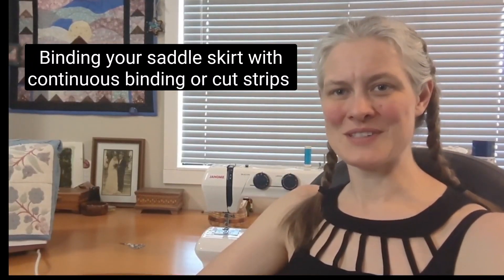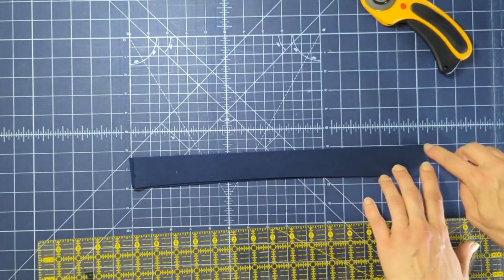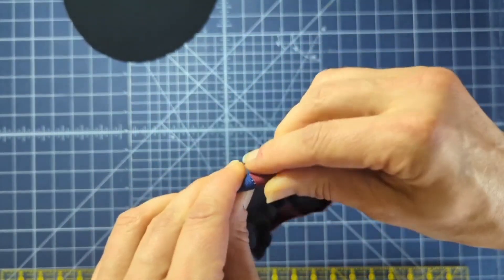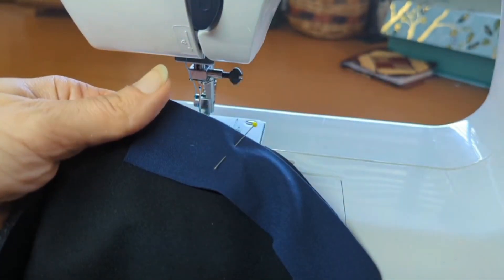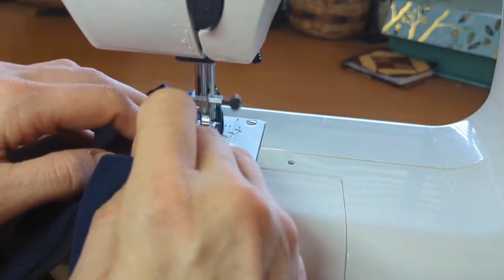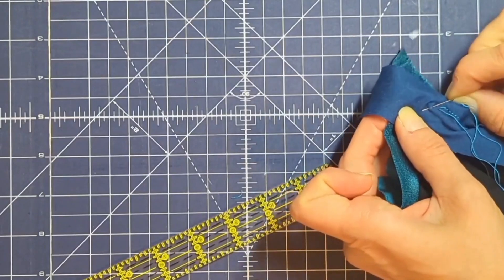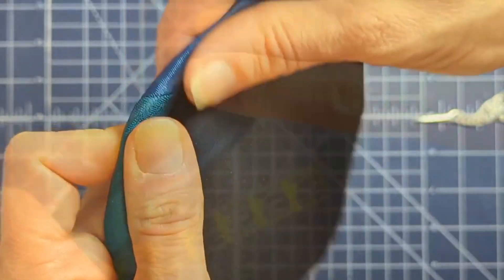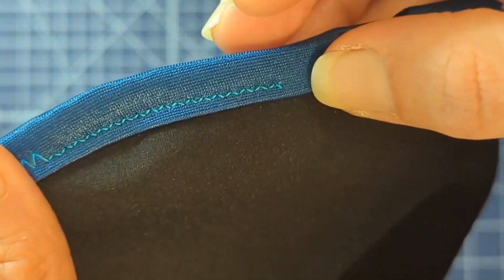Binding your Saddle Skirt with manufactured Knit Binding or cut strip binding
This video gives instructions for step two of Discovery Fabrics Patterns Saddle Skirt pattern for sewists who choose to use manufactured binding by the yard or join cut strips of lightweight knots using a basic domestic machine